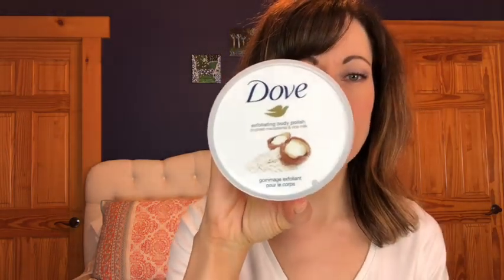So Nice, I Bought it Twice! Dove Exfoliating Body Polish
Hey Ladies!  Hope you enjoy this new series!😁👍🏻 I hope to be able to post more regularly. I think we all agree, it’s been a crazy summer!  I ❤️ the Dove Exfoliating Body Polish. It feels luxurious, creamy, and smells so lovely. It leaves your skins soft and hydrated, and not at all greasy. Honestly, it’s a bargain for only $6!  The best I can tell from reading the ingredient deck, the tiny exfoliating beads are made, at least in part, from wax. I’m not a chemist 🧪, so I’m not 100% certain. If you know, please share and educate us!  🤓
Here is the Target link to my favorite scent